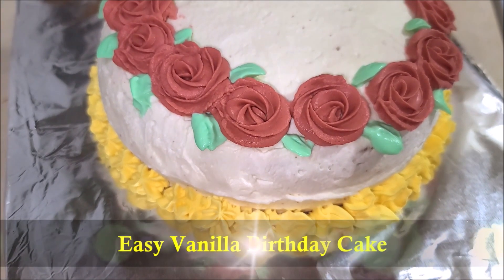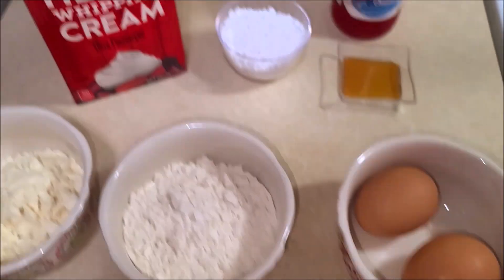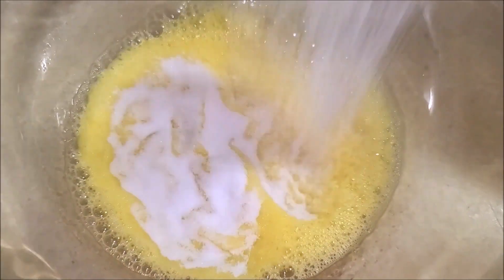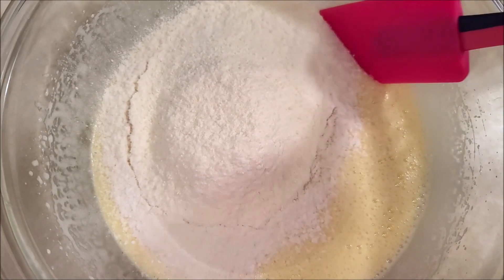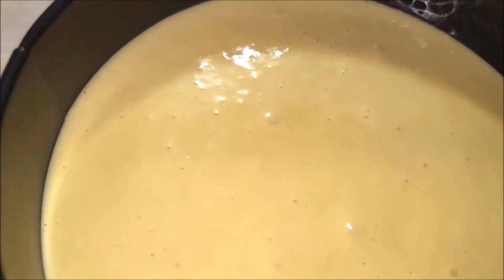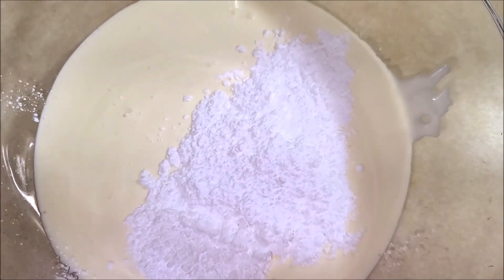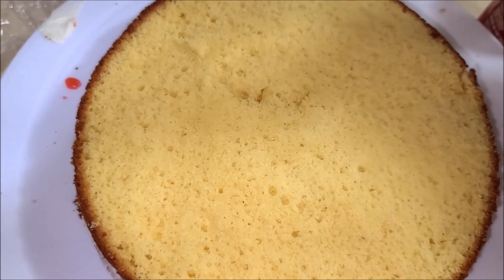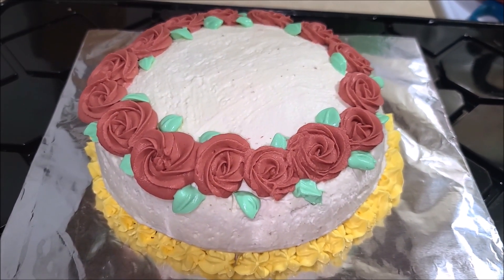I Made the Ultimate Easy Vanilla Cake 🍰✨ That Melts in Your Mouth - Simple & Delicious! 🎂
Step into my kitchen as I reveal the secrets to baking the ultimate easy vanilla cake 🍰✨ that's guaranteed to melt in your mouth with its simplicity and deliciousness. 🎂🍴 Whether you're a beginner looking to master the basics of baking or an experienced baker in search of a quick and foolproof recipe, this video is for you.

Join me as we go through each step, from selecting the right ingredients to achieving the perfect fluffy and moist texture that makes this vanilla cake a crowd-pleaser.

Don't miss out on the ultimate baking guide to a classic vanilla cake, complete with frosting techniques and decoration ideas to elevate your cake from simple to spectacular. Your journey to the perfect vanilla cake starts here! 🌟